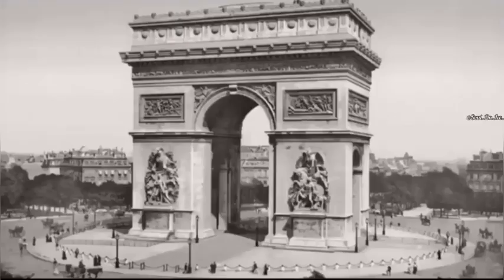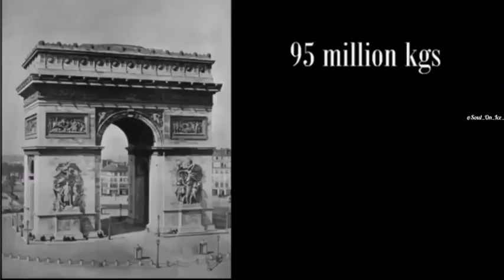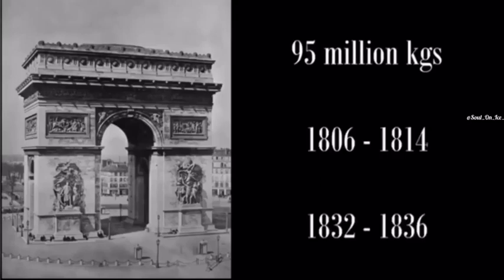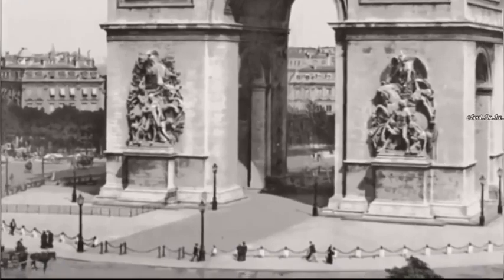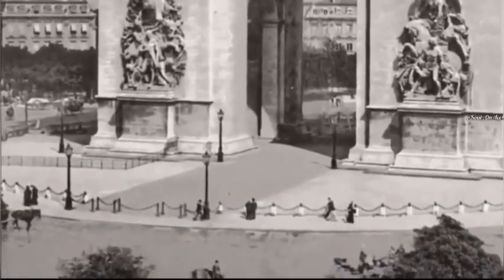Take a long hard look around You. WHERE DID EVERYONE GO ??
Will it be that 2030 will resemble no one occupying thy cities around the world. Is this a reset in human population that has taken place over the centuries. These questions should be asked. Because if this is true, this is certainly going to take place again if we do not take this current environment seriously. What do you all think?

Backup channels;
Bitchute

This snippet is by EWARANON, from The Lost History of Flat Earth series (7 episodes).